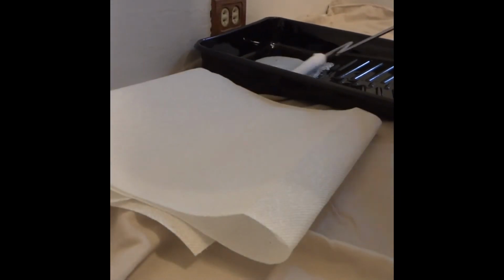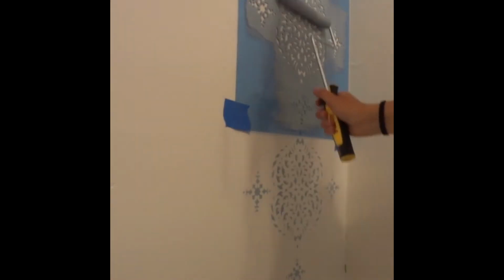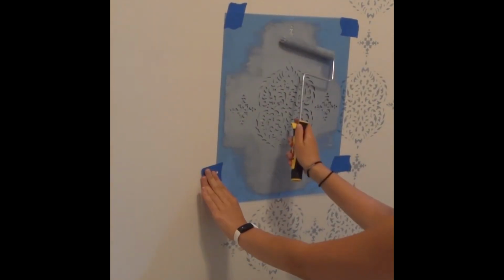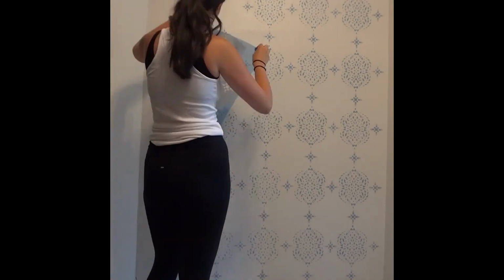DIY: Living Room Accent - Persian Style Stencil